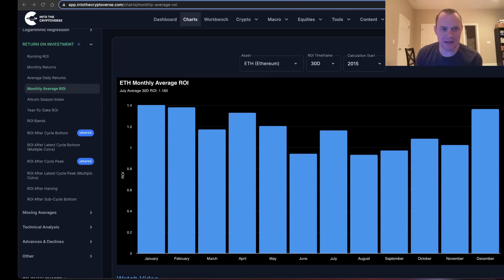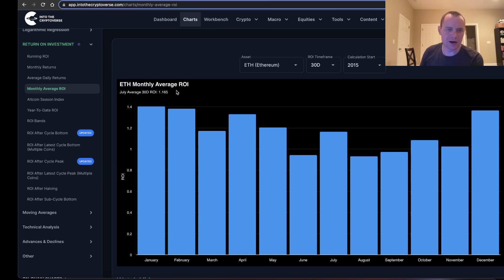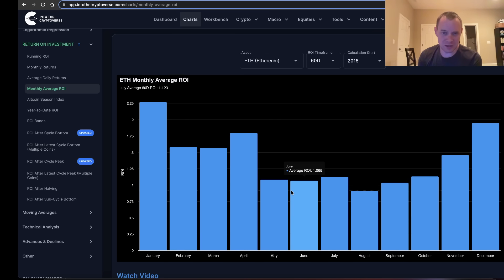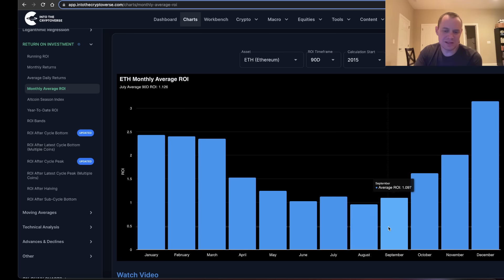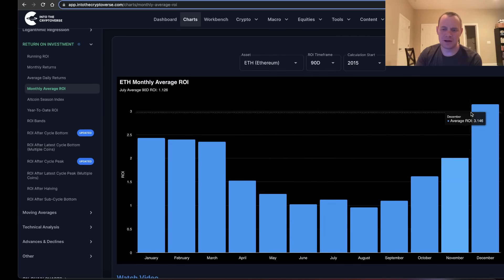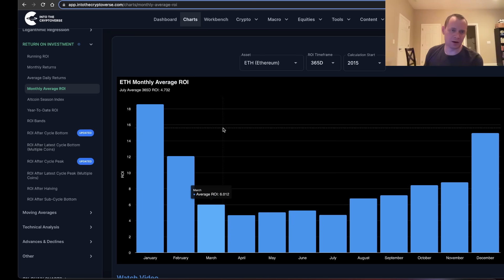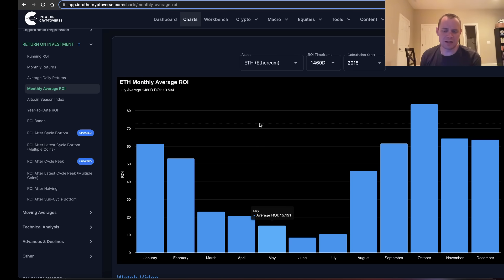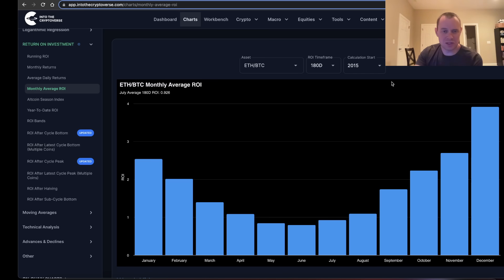Ethereum: Monthly Average Return on Investment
Let us take a look at the monthly average return on investment or ROI for Ethereum! Perhaps there is some seasonality that could be advantageous to understand.